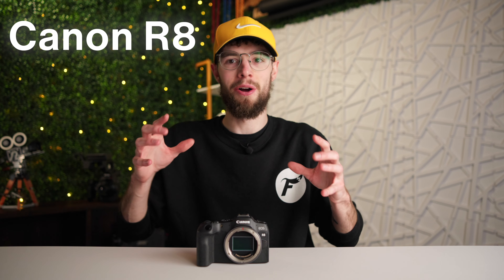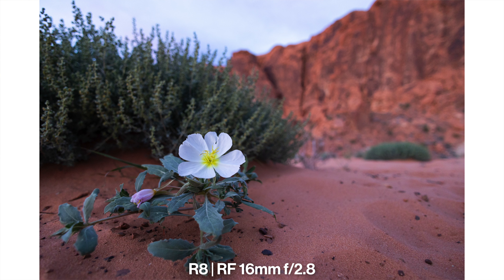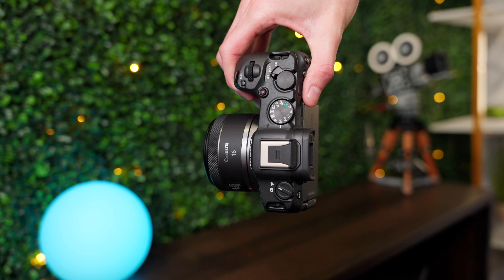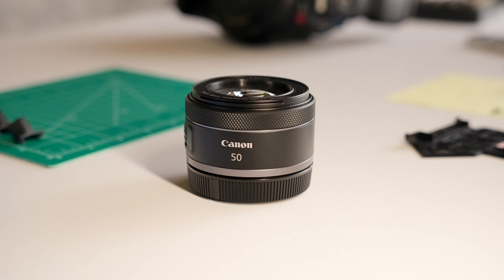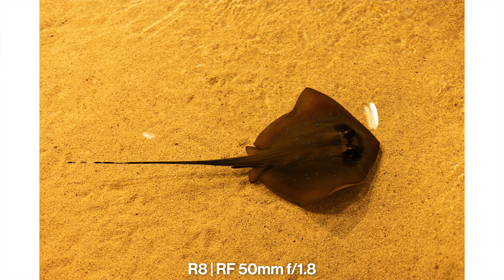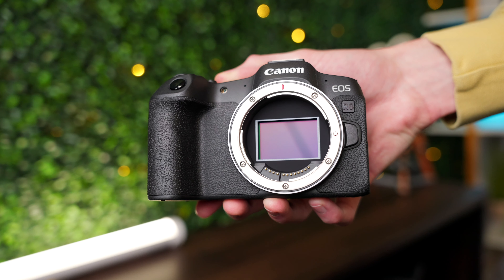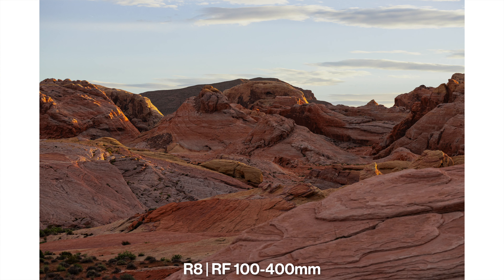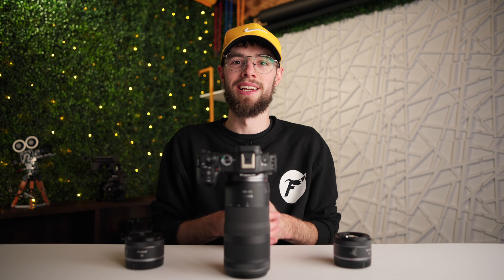My Favorite Budget Lenses For The Canon R8 | Best Beginner RF Lenses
My R8 cage
My SD card
Extra batteries for R8

Grab my ESSENTIALS Lightroom Preset Pack!

Video Edited By: Christopher Murray

Favorite Budget Camera
Favorite Budget Lens
Great Wireless Mic
Do-It-All Tripod

👉My Gear:

⭐Cameras
My YouTube Camera
Secondary YouTube Camera
My Photo Camera

⭐Lenses
My A Roll Lens
B Roll Lens
Portrait Lens

⭐Other Gear
Video Tripod
Travel Tripod
Mini Tripod
Main Studio Light
Accent Lights